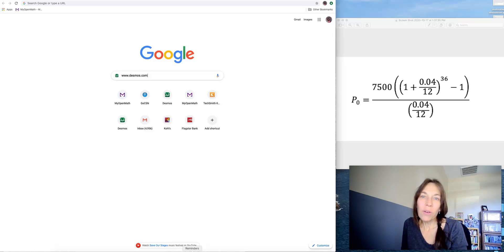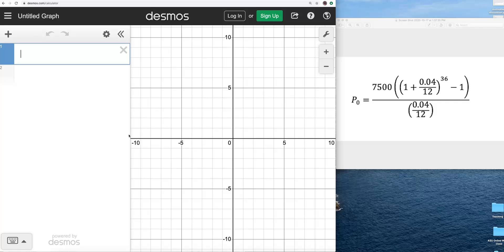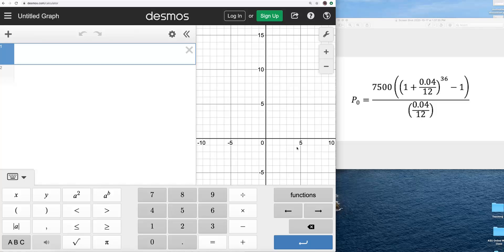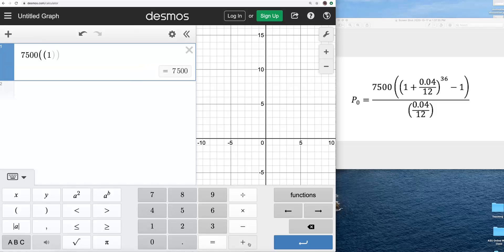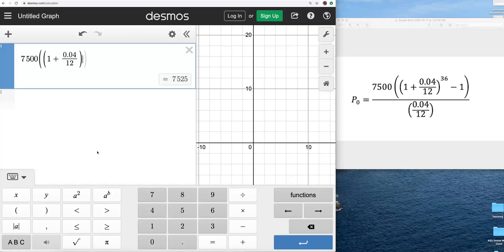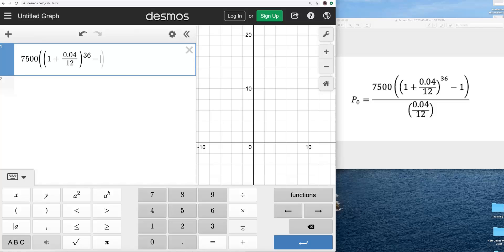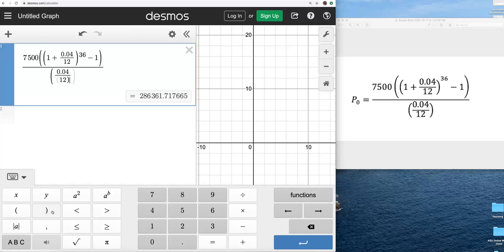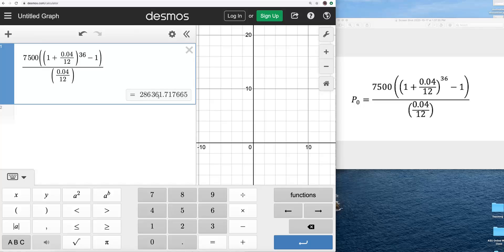How To Use Desmos as a Scientific Calculator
In this brief video, we learn how to use to evaluate scientific expressions.  In particular, we evaluate a financial annuity expression.